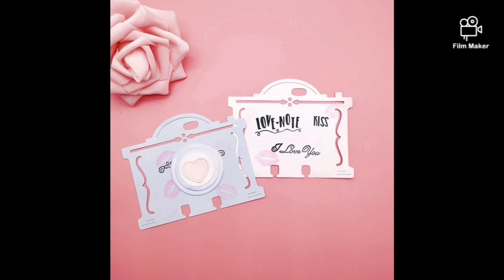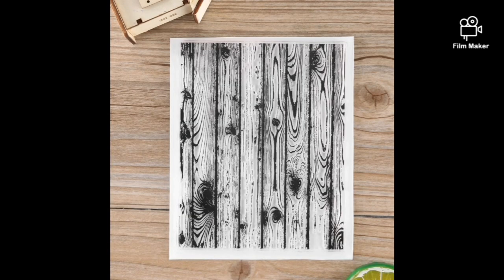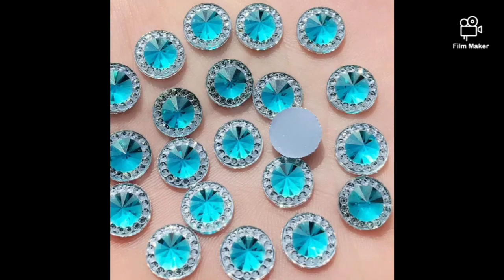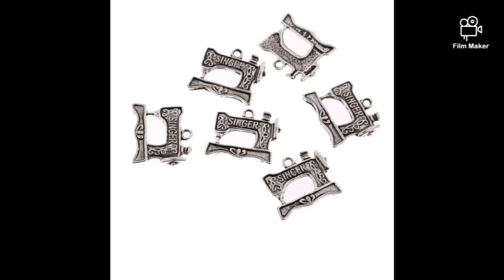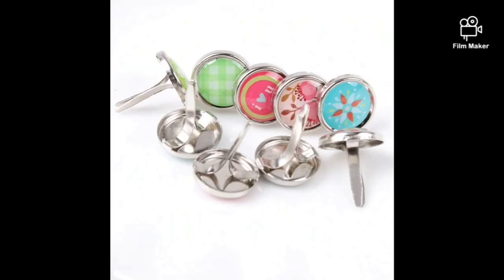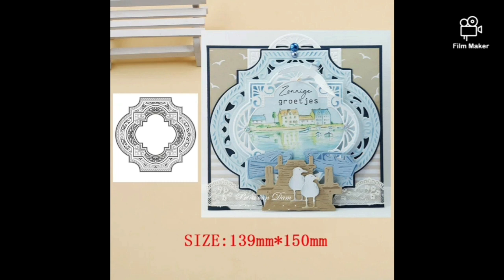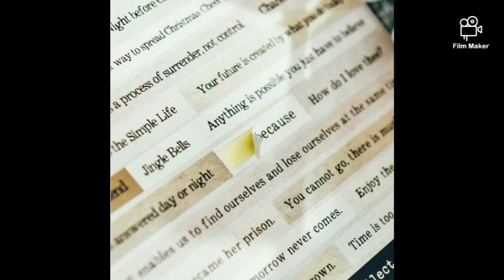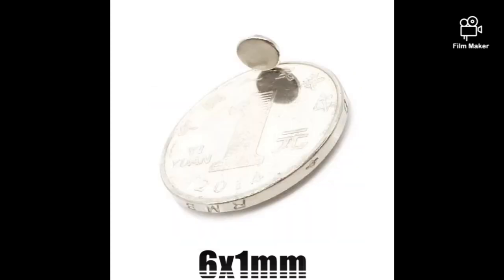What's in my Aliexpress Basket #8 Dies, Flowers, borders, Embellishments & more !!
Camera memory dex die
Rhinestone Chiffon flowers
Chiffon Ruffles Hair Flower
Wood background stamp
Vintage brads
20mm Resin rhinestone crystal embellishments
Resin Hearts
 crystal Resin Rhinestone trim Gems
lot's of flowers metal die
Enamel bling sewing machine charms
Flamingo & squirrel charms
Singer sewing machines
Scalloped tag dies
Vintage brads #2
Decorative patterned mixed brads
Heart background die
round openwork lace die
You are loved, word die
3d sticker sheets
Vintage phrases sticker sheets
patterned vellum sticker sheets
organza pastel bows
various magnets

to order any of these
products please click on the
relevant link in the

Aliexpress Haul stamps dies & more craft supplies Crafting on a budget. Showcase #27
To purchase any of the items shown in the video click on the links below,
Channelle Duvall
6 Holinshed Place
Swindon
SN56DD